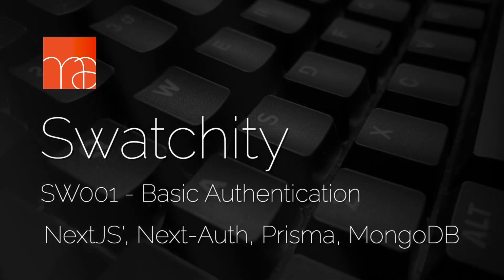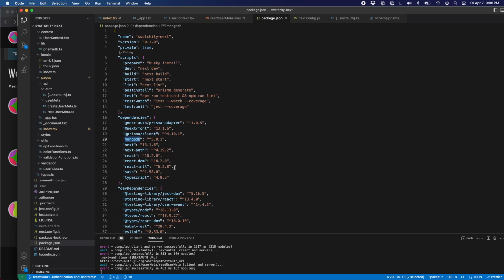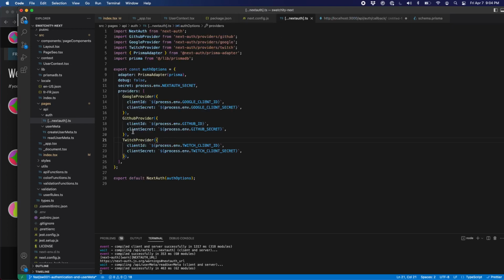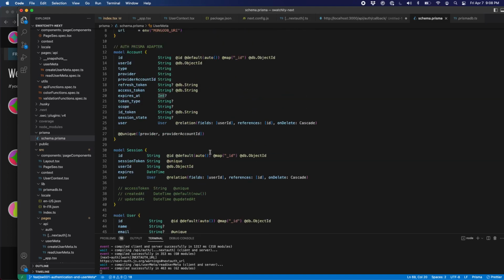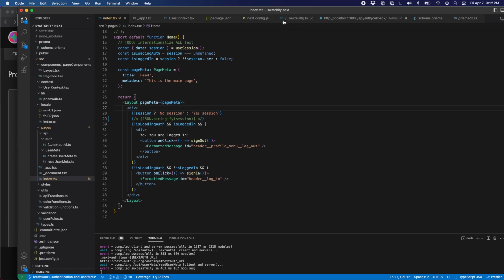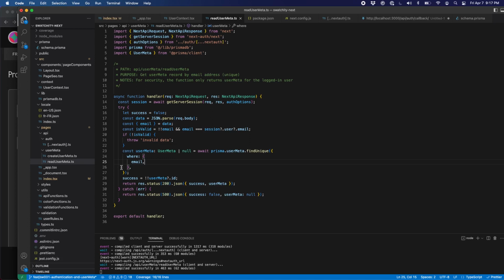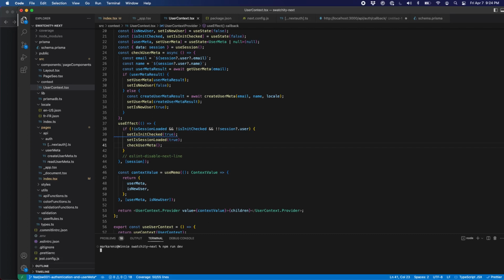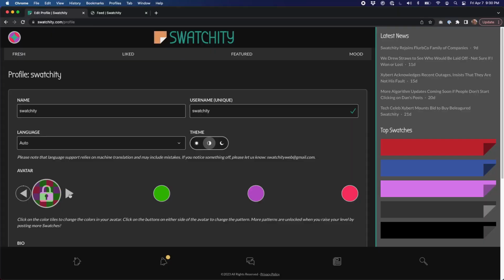Swatchity NextJS Build 001: NextJS Setup & Authentication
In this video I go over the basics of the project, getting setup with NextJS, Prisma ORM, MongoDB and Next-Auth for authentication. This is part of a proposed 10 part series walking through the entire project. The intent is to give you the tools you need to make something of your own, maybe something not quite as silly as a social media site where you can only post colors.

Chapters:
00:00:00 What is Swatchity?
00:01:09 Project Structure
00:01:37 Modeling Best Practices
00:02:30  NextJS Setup
00:04:50 Next-Auth
00:08:02 Prisma Schema
00:12:12 Providers: Session, Intl, UserContext
00:14:30 UserContext
00:21:15 Demo
00:23:12 Unit & Integration Tests
00:25:00 Conclusion